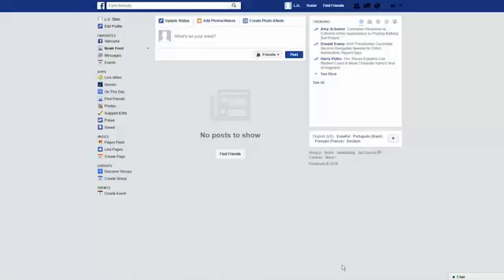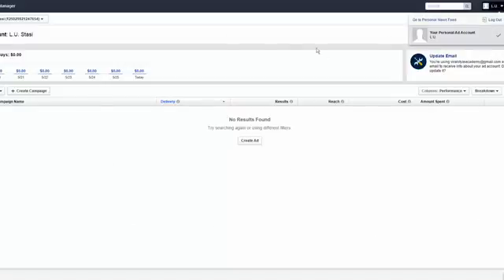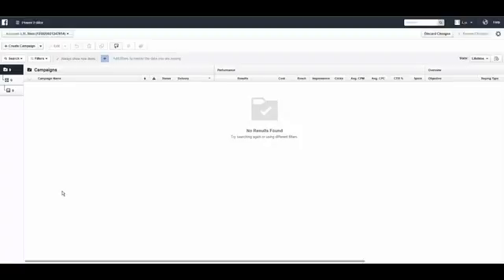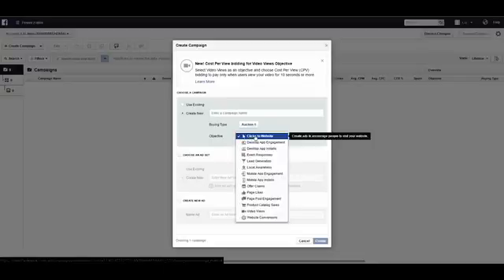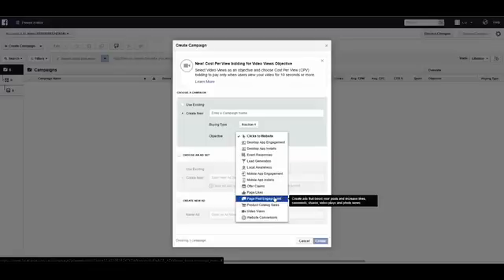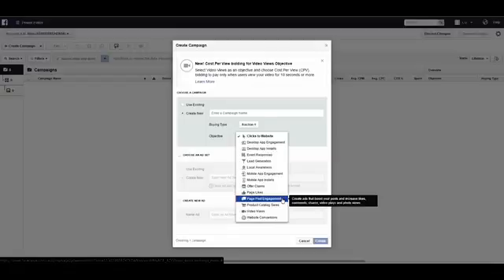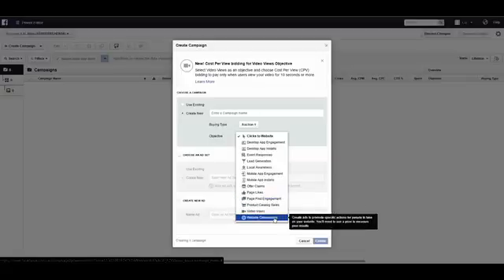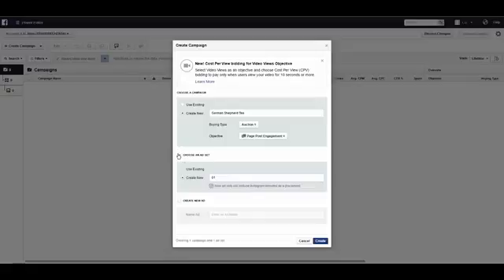Viralstyle Academy 101 9 Introduction to Facebook Ads – Part 1